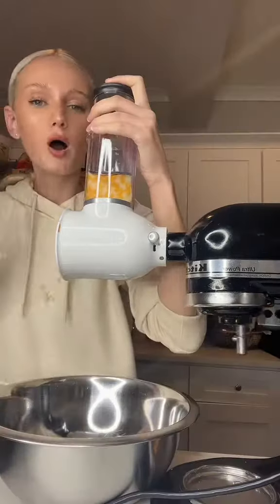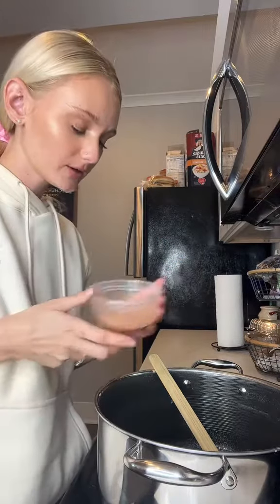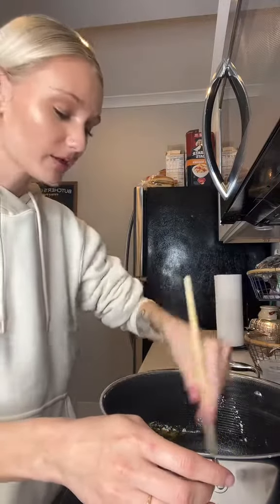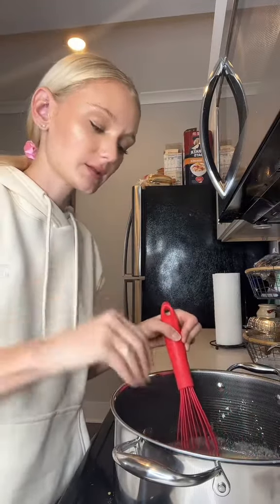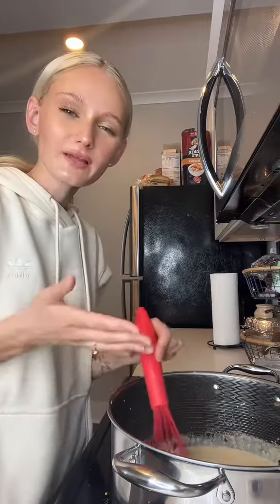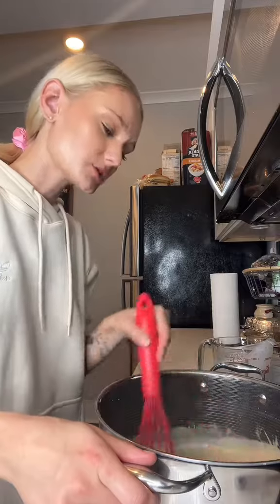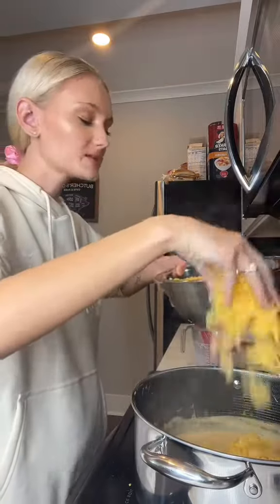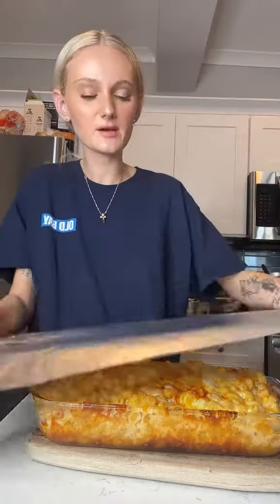Answering many asked questions about the Mac N cheese